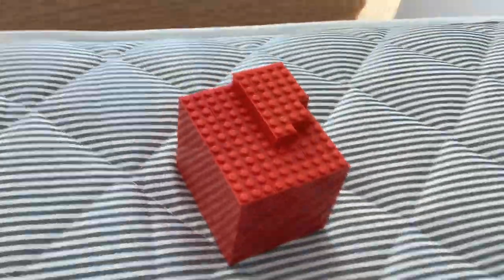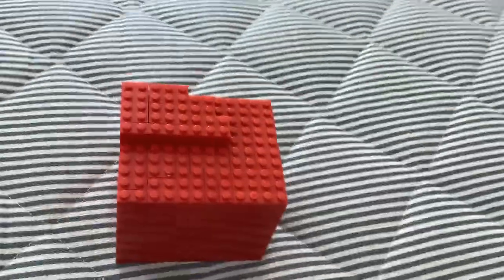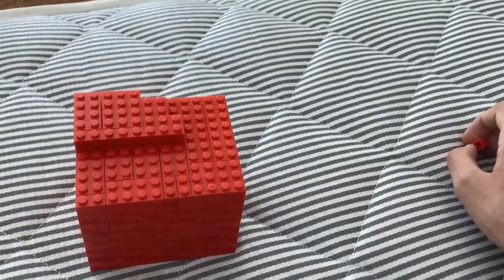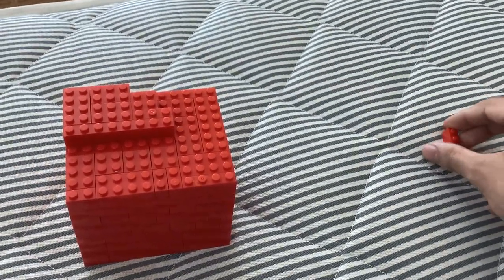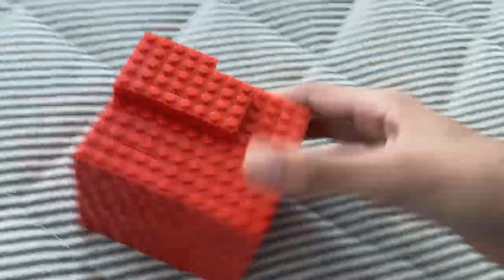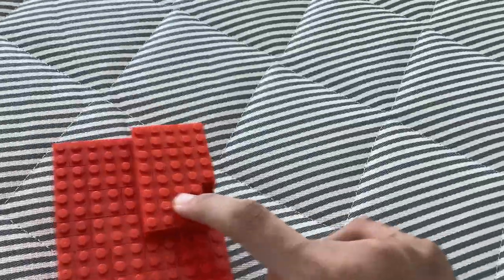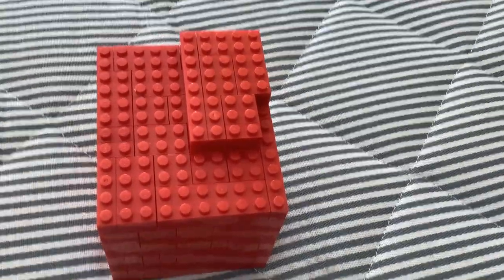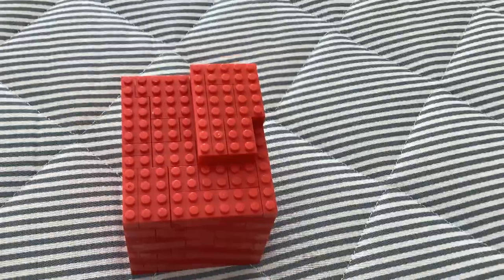The new update to my red creation.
The extra red brick caused a new change with the red structure.